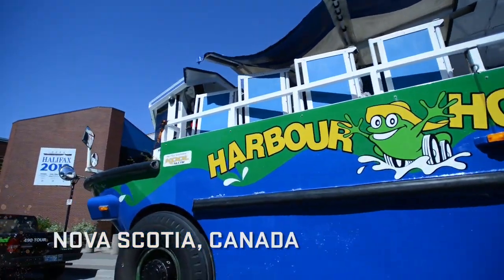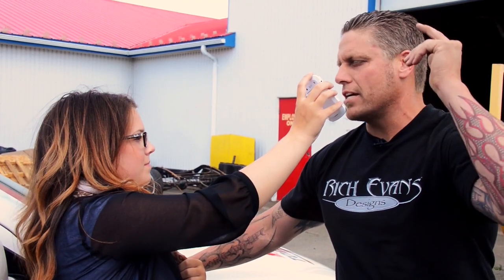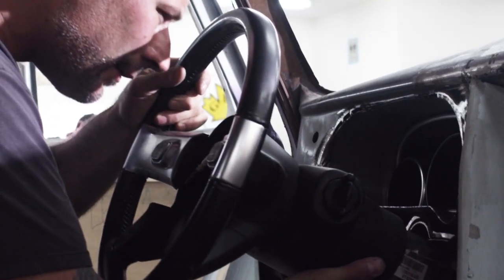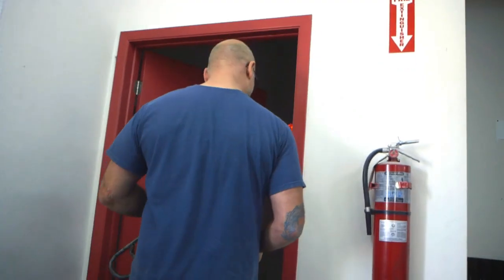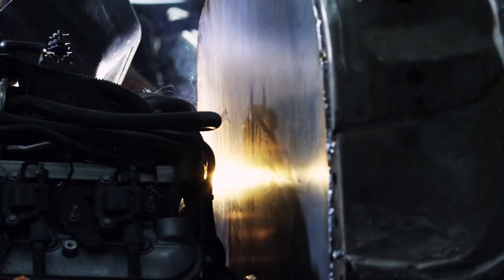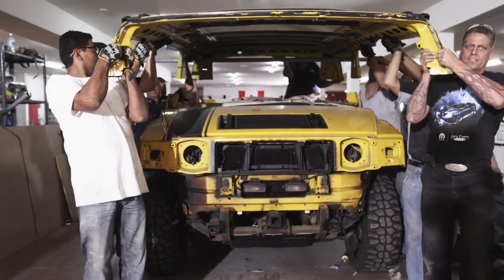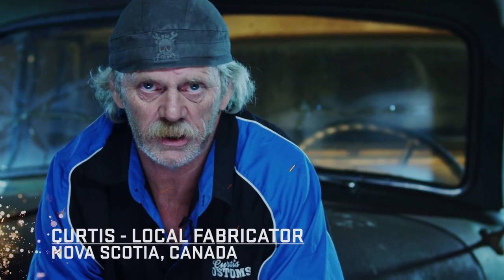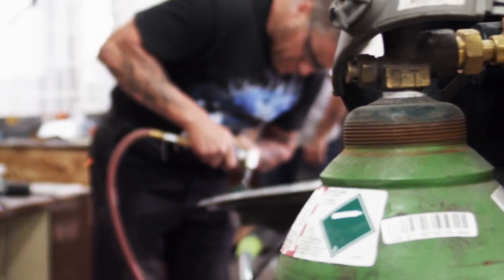World Wide Car Building with Rich Evans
A sizzle pitch for a custom car building show I directed that features Rich Evans, Scott Owens, Rich Woods,  Ian Russo, Gil Anchondo, and others. I love the premise of this show.